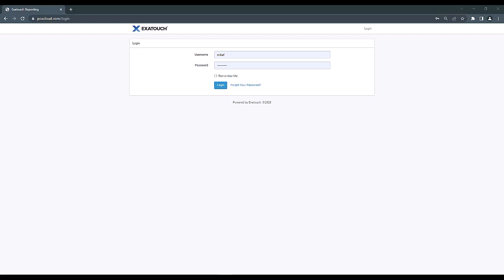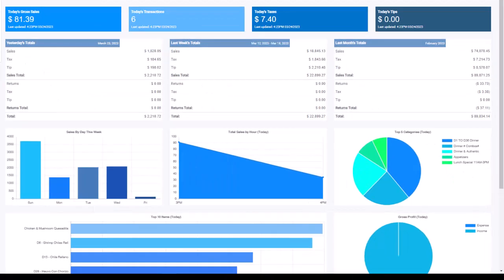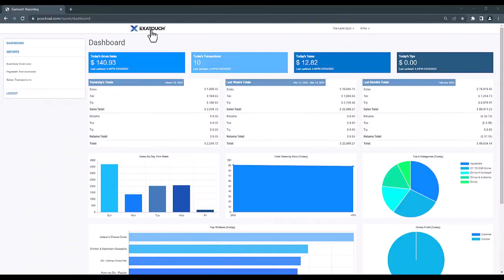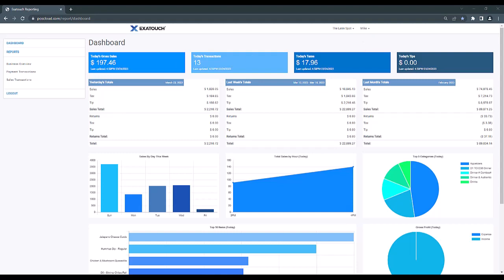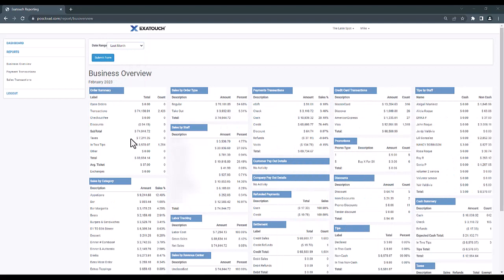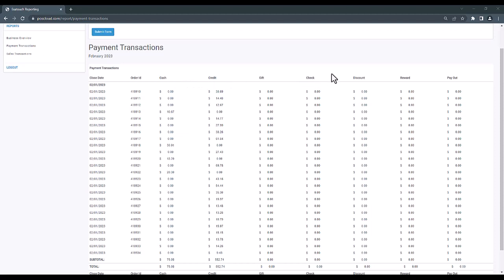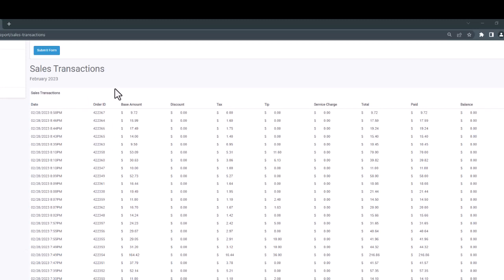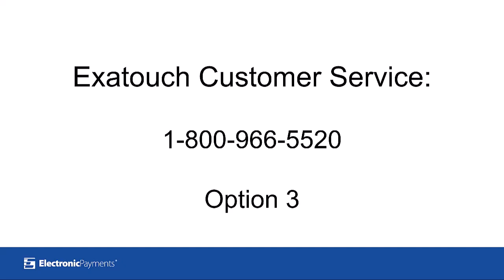Exatouch POS Cloud Tour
Get a walkthrough of POS Cloud, Exatouch’s online reporting dashboard that gives you real-time access to key business metrics like sales and financial data. Insights include:

-Total sales, profits, and vital performance analytics
-Sales by date range
-Top selling items and sales by category
-And more!

to learn more about Exatouch POS or schedule a personalized demo by using the following